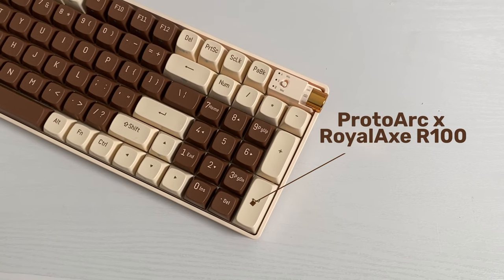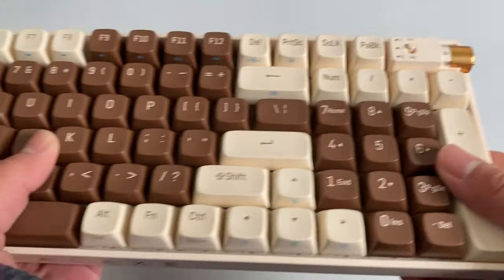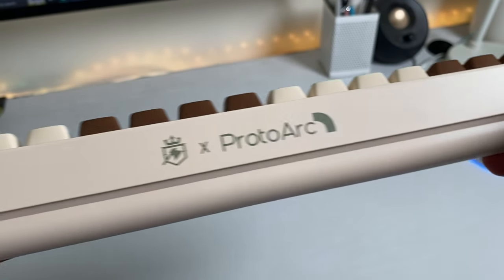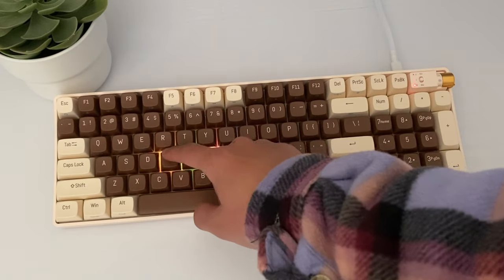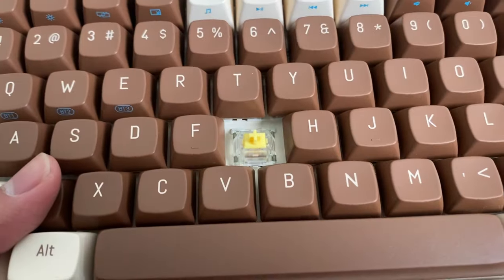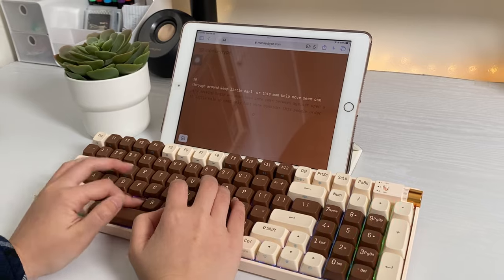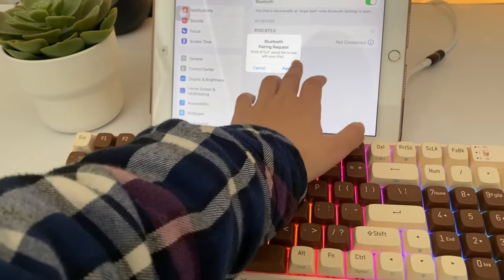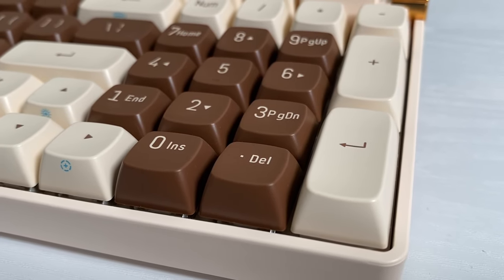Protoarc RoyalAxe R100 Lava Brown Mechanical Keyboard Review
Protoarc provided me this product to review. This review is solely based on my experience and opinion only.